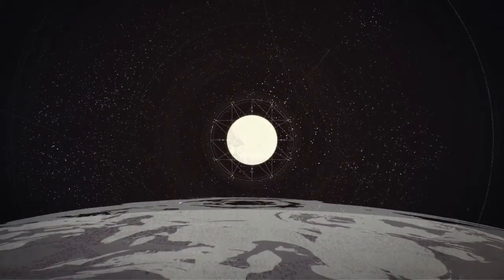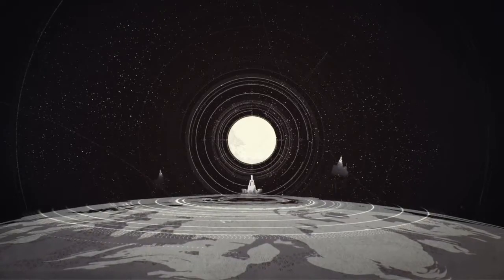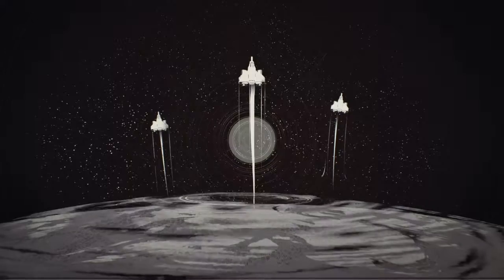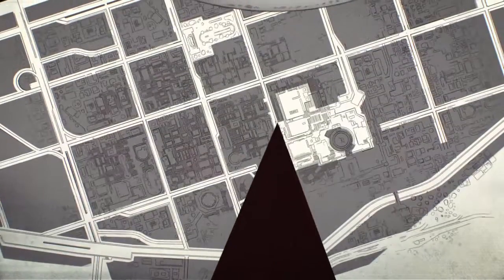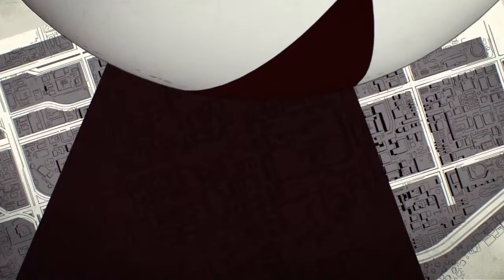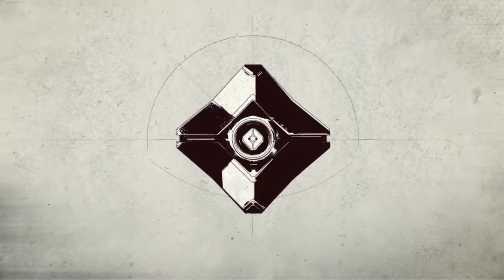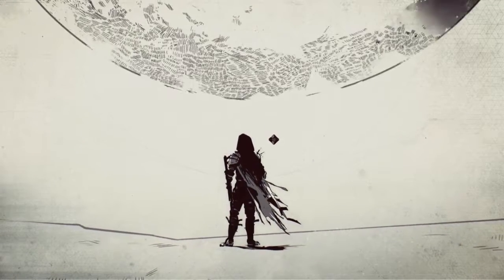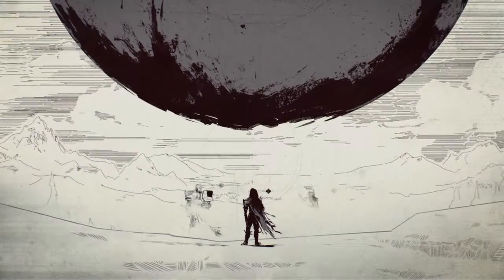Destiny 2 intro